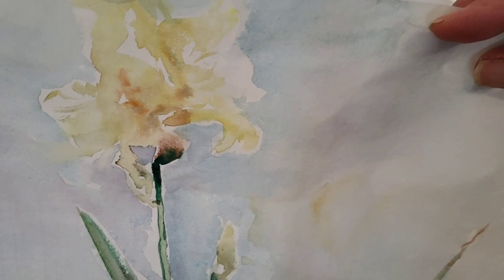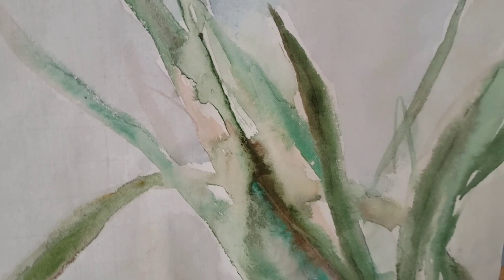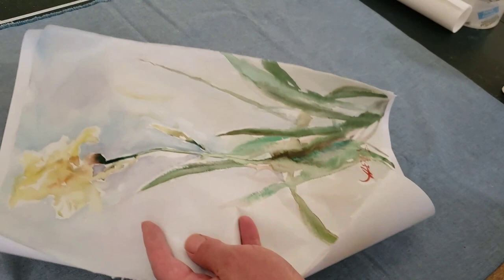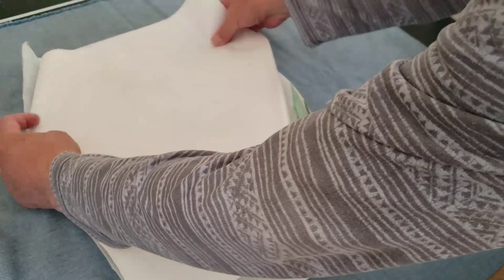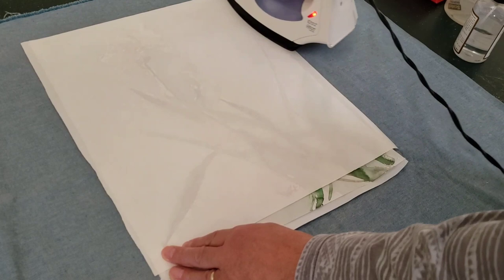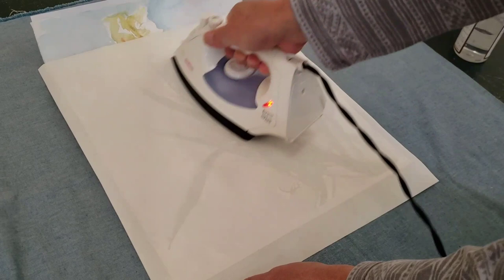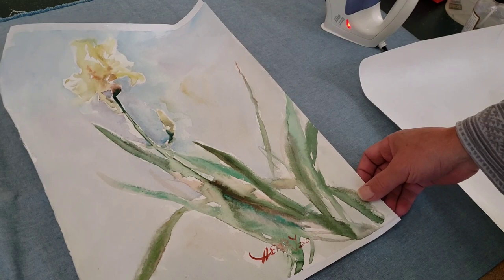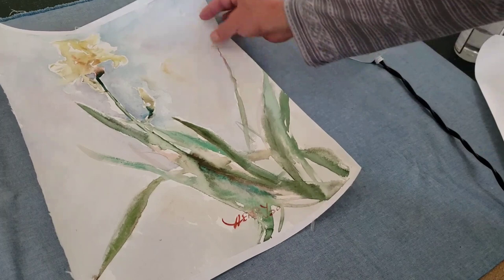Dry mounting a watercolor painting on rice paper using silicone paper